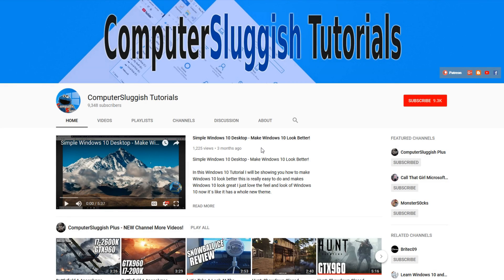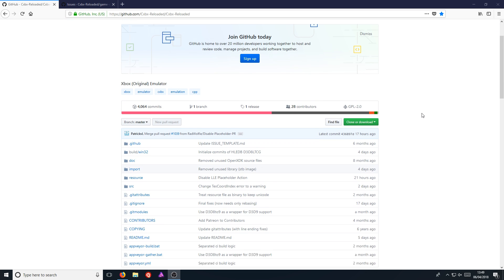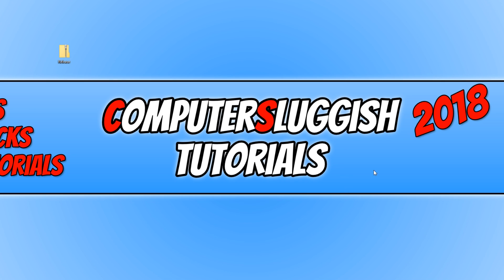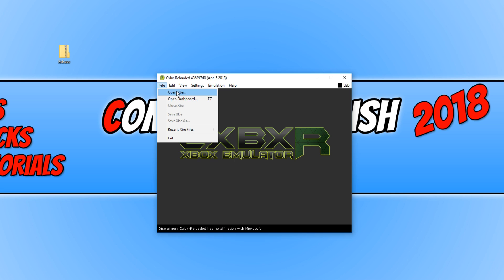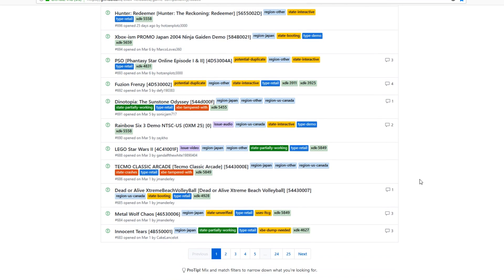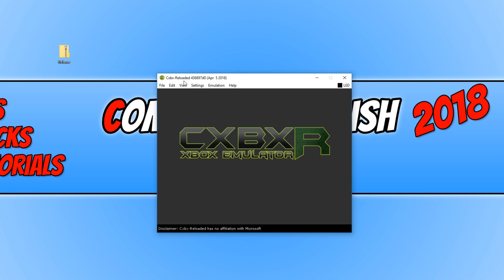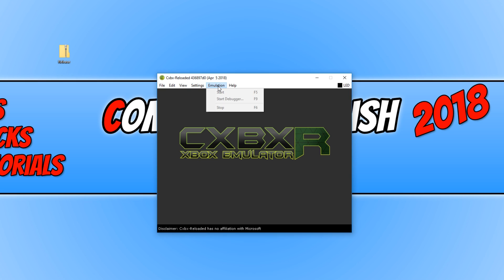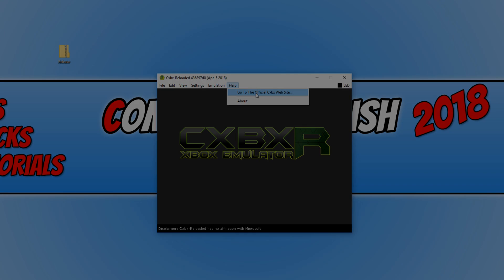How to Download & Install Cxbx-Reloaded Xbox Emulator! Windows 2018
In this Windows Tutorial I will be showing you how to install a original Xbox emulator it currently has a few games that are supported and I am sure they will add a lot more games that you can play on this Xbox Emulator just remember you do need to own a Xbox and own the games that you download otherwise you will be breaking the law.